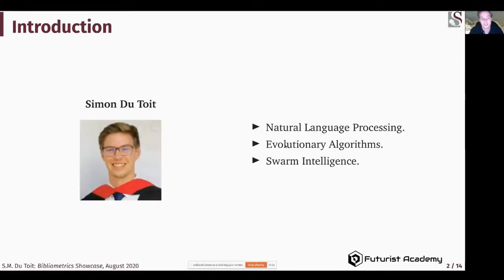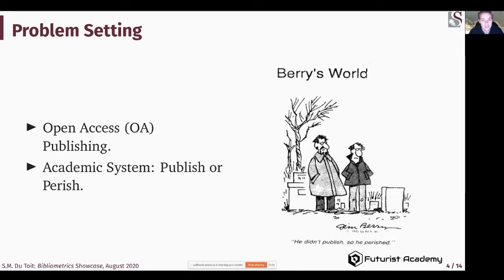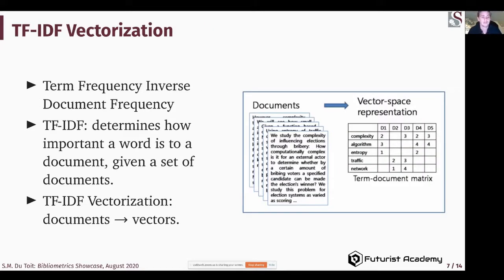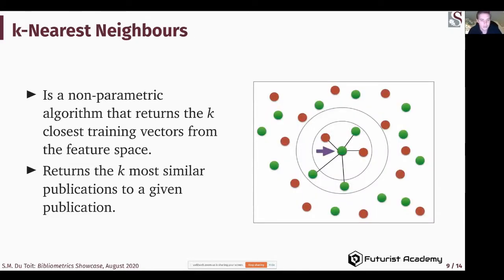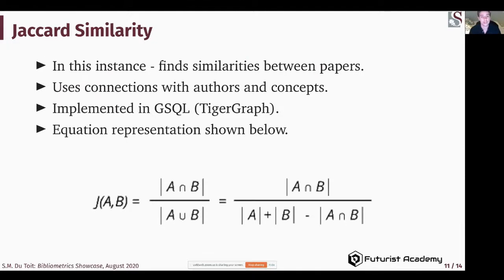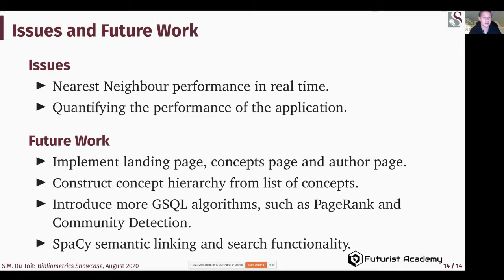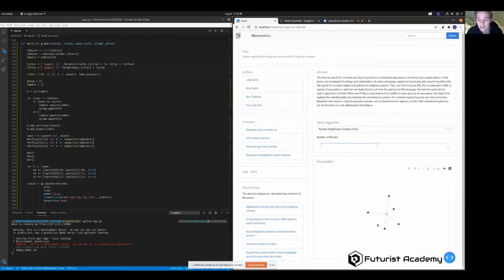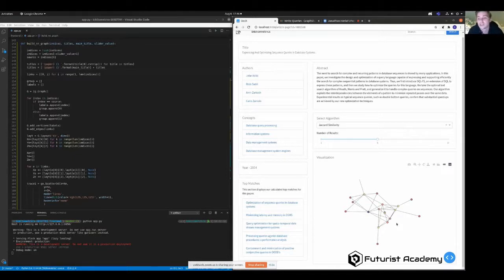Text-Based Graph Analytics w/ Simon Du Toit (ft. TigerGraph)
Futurist Academy holds demos of projects that are works by many of its members. Simon Du Toit is coving his project with Text-Based Graph Analytics on Bibliometric Dataset.

Front-End:
* Dash
* Plotly
* Bootstrap

Language:
* Python

Back-End:
* TigerGraph